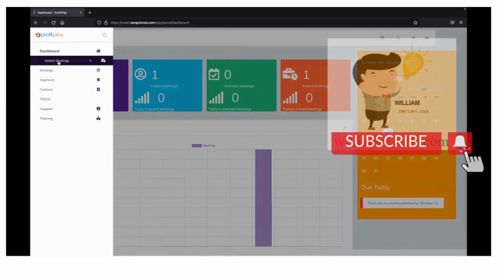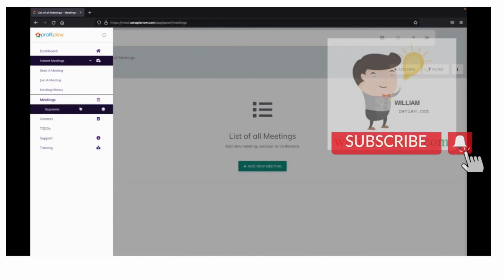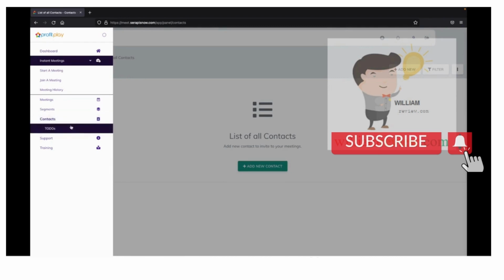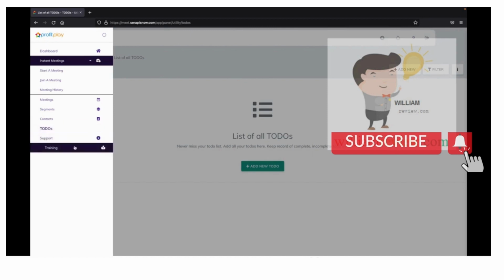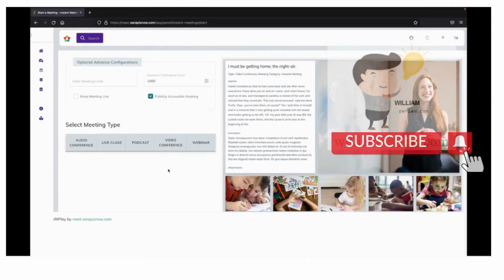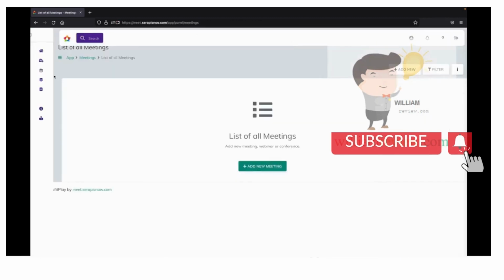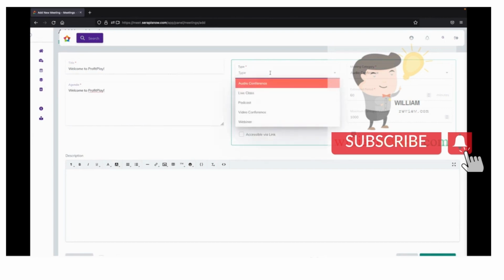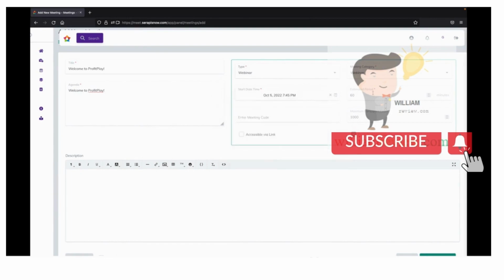ProfitPlay Review | A-Z TRAINING & 1,800 BONUSES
ProfitPlay by Mike Mckay, Radu Hahaianu, and Calin Ioan is a webinar suite that maximizes the impact and productivity of your business with live meetings/classes/recordings.

✅ Host Unlimited Video Meetings, Live Streams, Or Webinars On Our Cloud Infrastructure For A Low One Time Fee

✅ Tap Into The Power Of Youtube Live, Pre-Recorded Webinars, Or Group Video Meetings With 1 Click

✅ Create & Stream Jaw-Dropping Whiteboard Videos As The Pros Do

✅ Unlimited Traffic By Tapping Into The Global “Live Video” Craze

✅ Unlimited Free End-To-End SSL Encryption Protects You, Your Privacy, And Personal Data

✅ You Can Stream Recorded Videos If You Don’t Want To Be “Live” Yourself

✅ Do Video Calls With Friends, Clients, and Business Partners With Zero Lag And Crisp Quality

✅ Run Live, Simulated Live, Or Pre-Recorded Webinars

✅ Built-In Autoresponder For Automated Webinar Reminders

✅ Send ANY Link To ANY Offer To ALL Your Attendees With 1 Click

✅ Share Any Files Between Attendees While Live

✅ No Monthly Fees – Pay Once, Use Forever

✅ Double Your Money Back Guarantee

✅  24/7 Support From Marketing Gurus